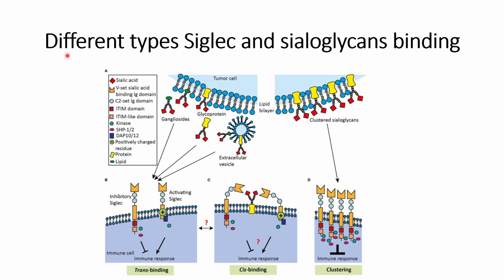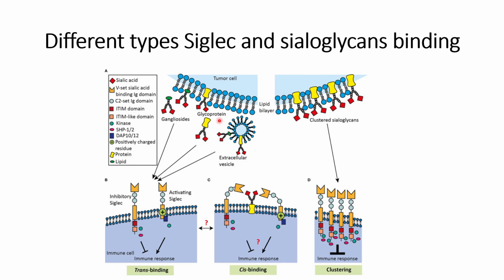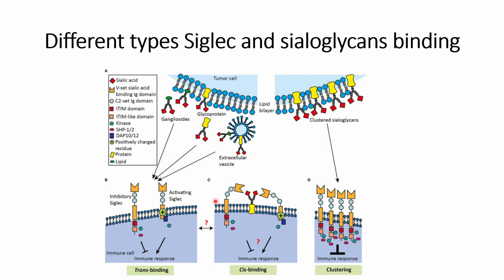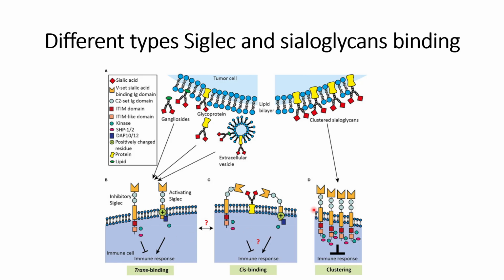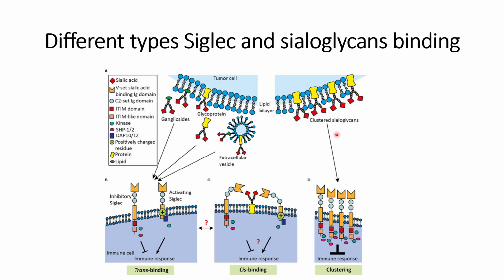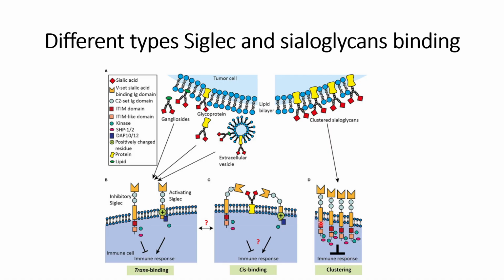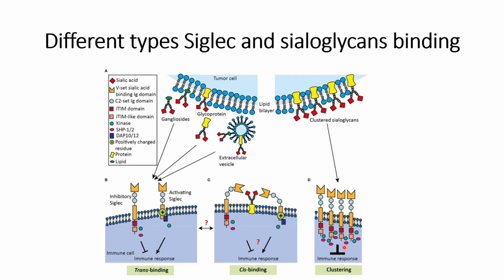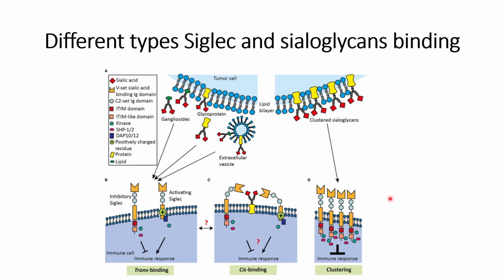Siglec and Sialoglycans interactions Code: 1090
Gist: Here different types of siglec and sialoglycans interactions are reflected. These interactions could happen with sialoglycans either on cell membrane or in the soluble form or in the extracellular vesicles. In Trans interaction, siglec on the immune cells interacts with its ligand from tumor cells and trigger inhibitory or activating signal based on the type of the Siglec (figure 3b). In cis-binding, Siglec interacts with the sialic acid expressed on their on-cell membrane (figure 3c). It is not clear, how whether there is a dynamic change from cis to trans binding occurs and the mechanism that drives the change. Often many times clustered sialoglycans are expressed on tumor cells and when they interact with siglec on immune cells, they triggered enhanced immune response (figure 3d).